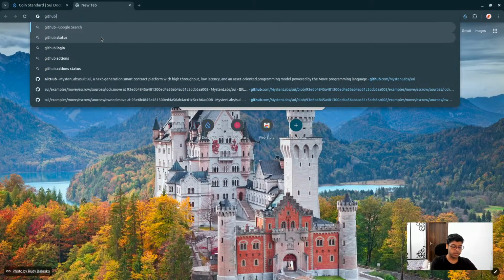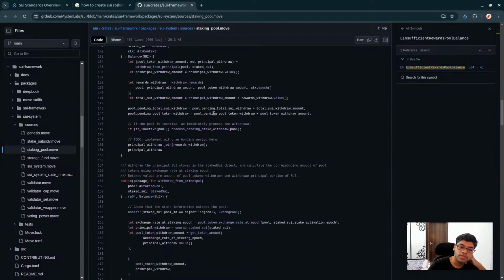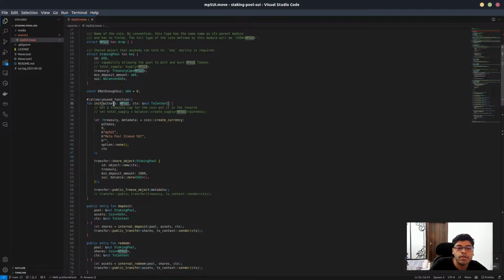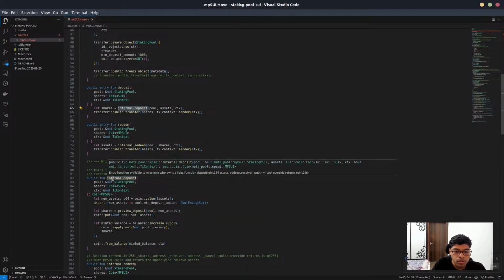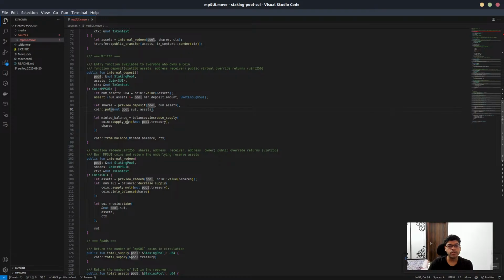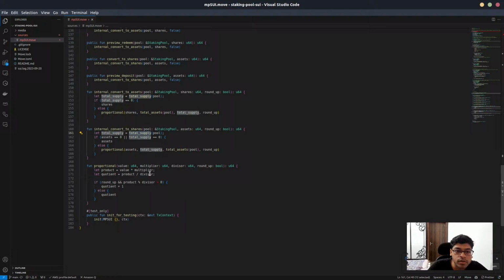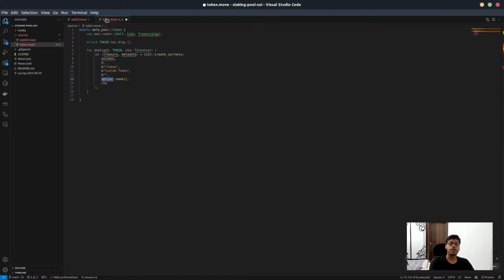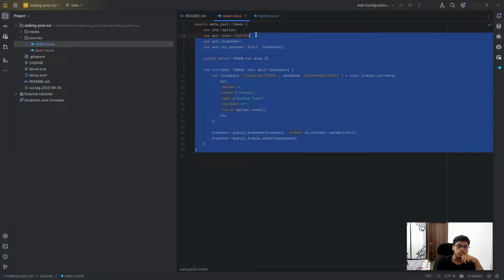🚀 Day 3: Diving into Sui Blockchain! Learning about Staking Pools on Sui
I have started learning about blockchain development on Sui blockchain last week, and wanted to make a staking application on sui, but to my surprise, I was not able to find much documentation on this topic. I will try to learn more about staking in this session.   🛠️

👉 What I'll learn:

Coins & Tokens on Sui
Staking Pools on Sui